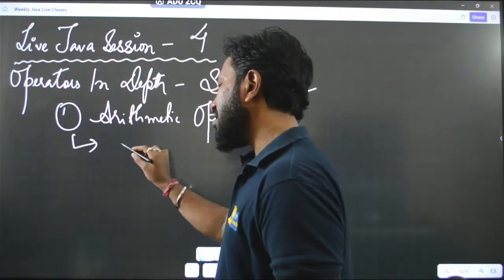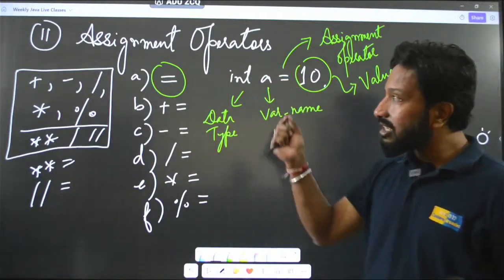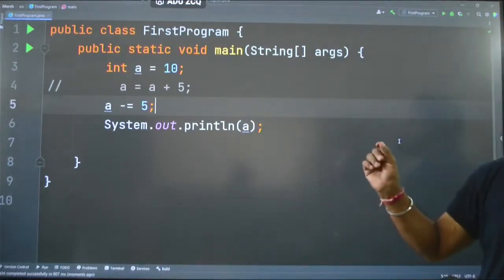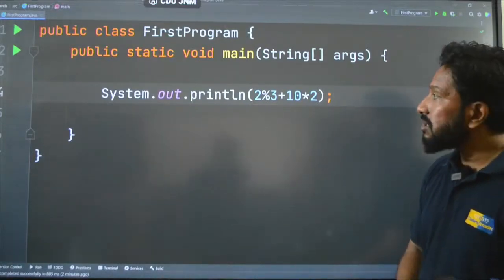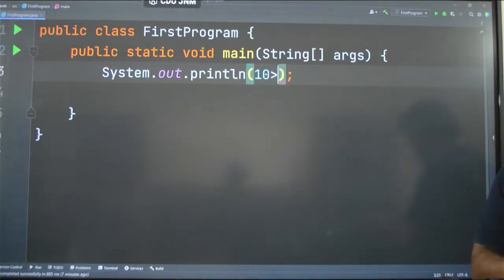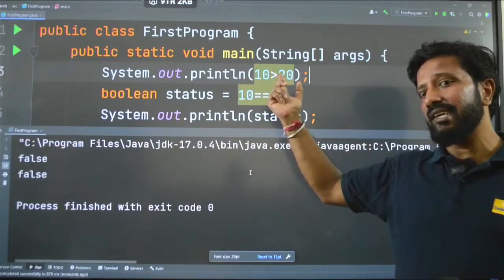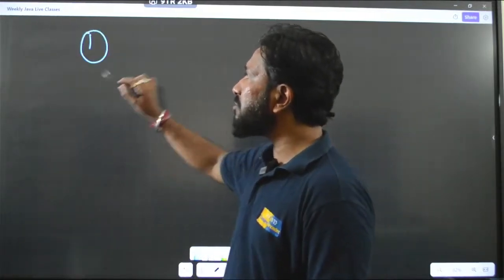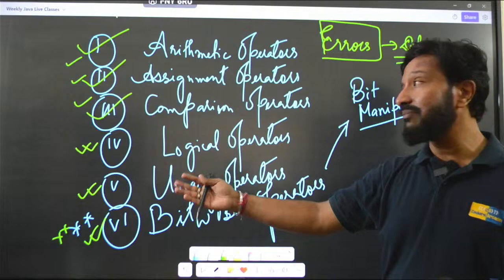Java Live Session 4 Java Operators Part 1 DSA Placement Series